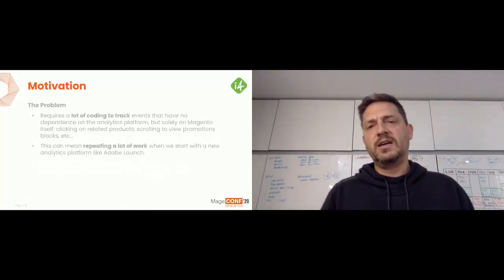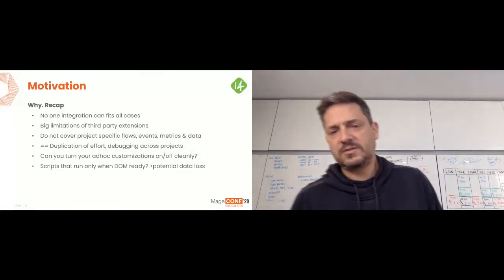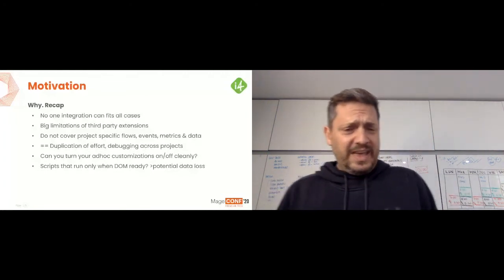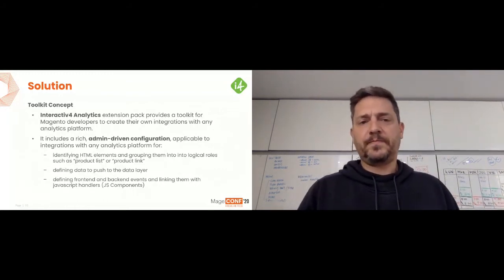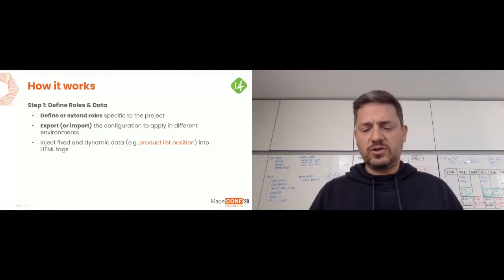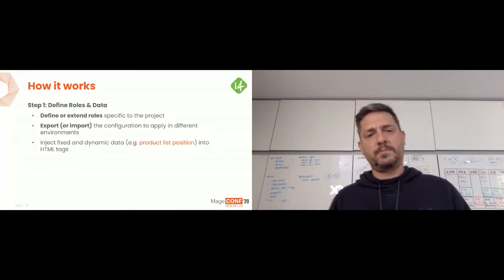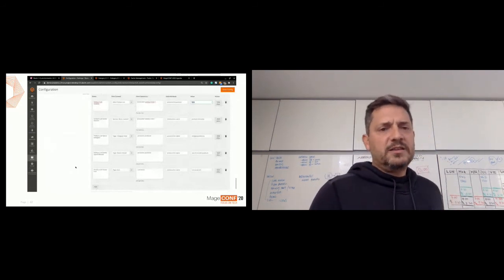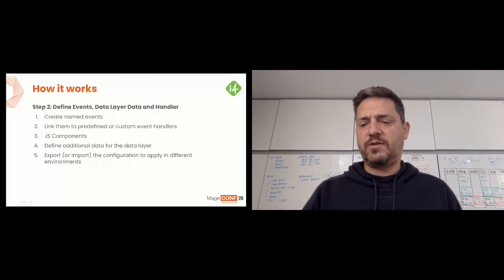B2 Ignacio Riesco Adobe Analytics and Launch Integration